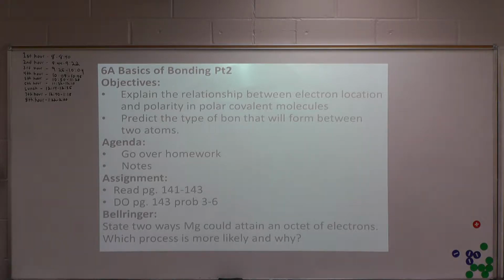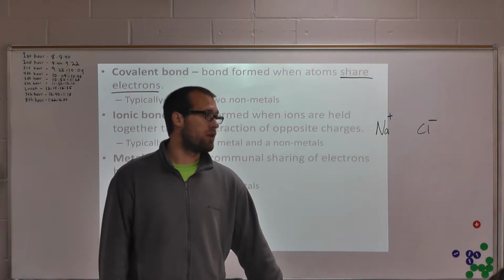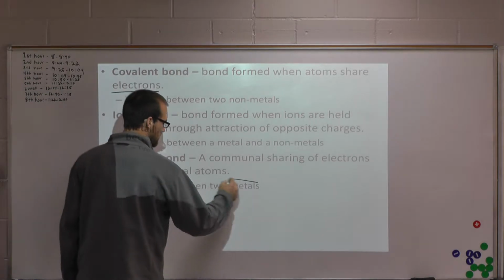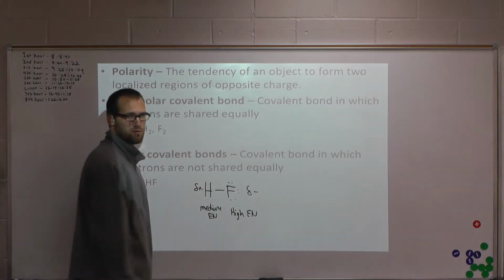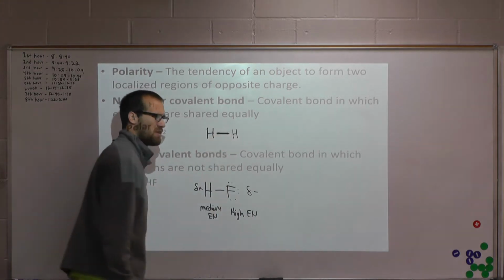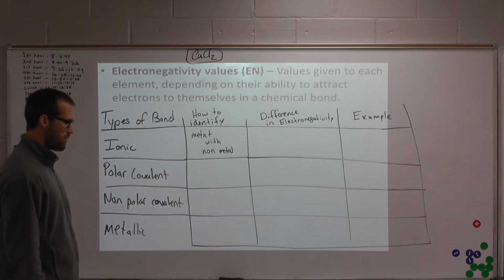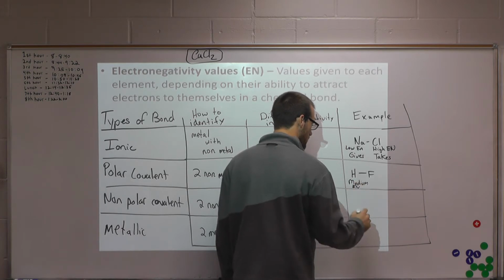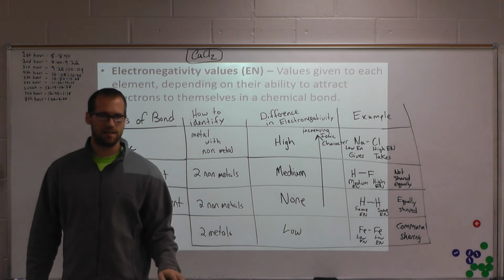6A Basics of Bonding Pt2